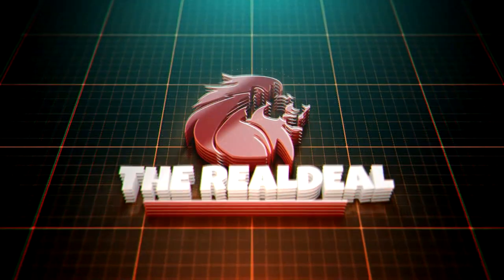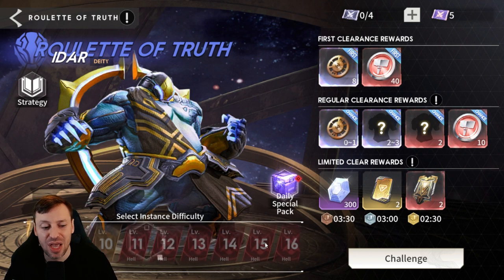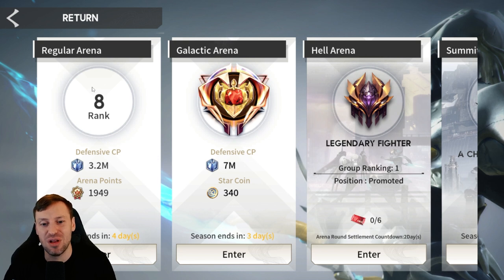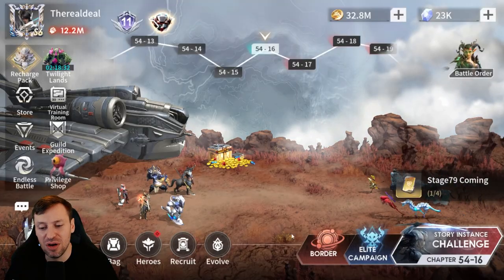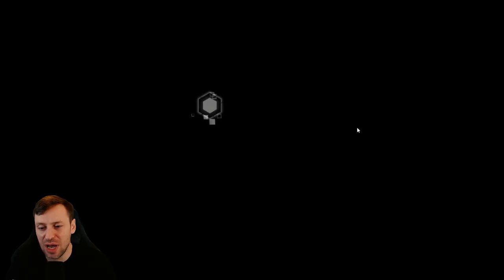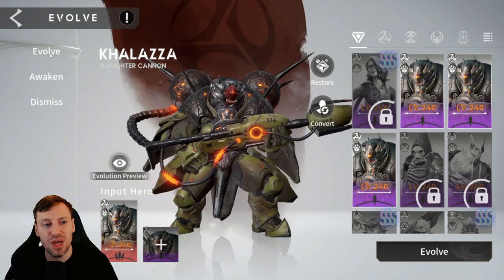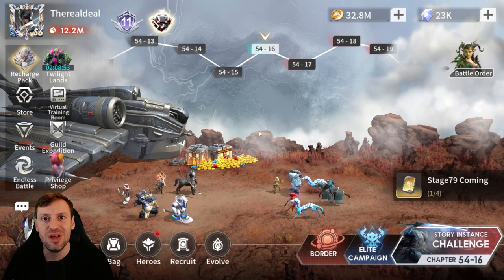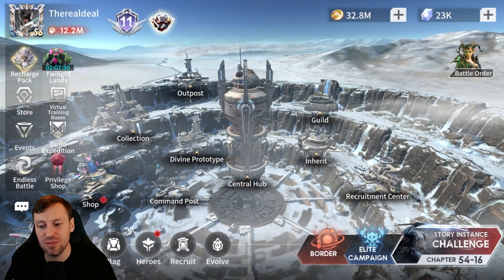Complete Review: Eternal Evolution Insights